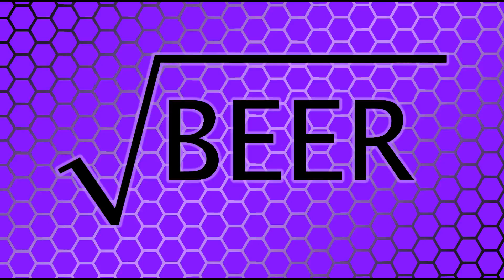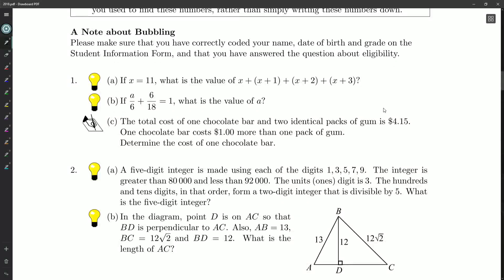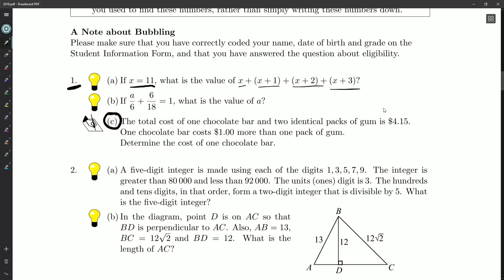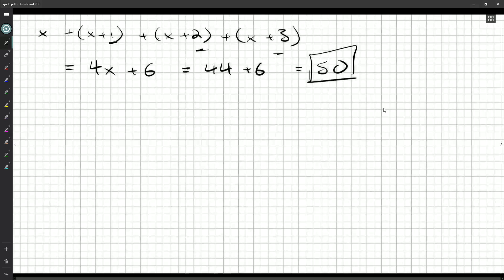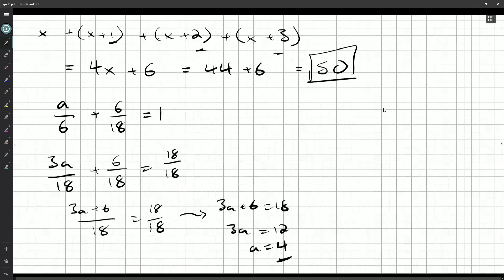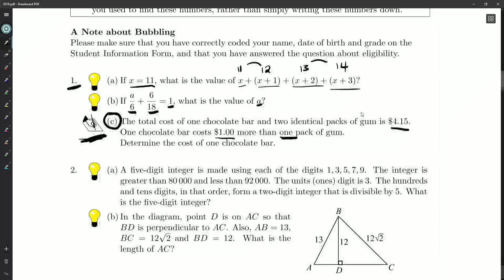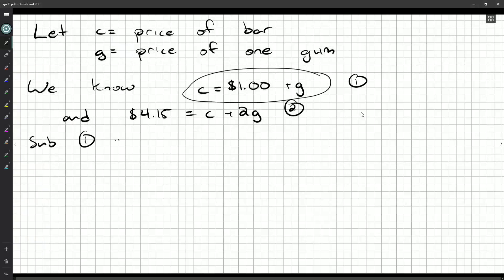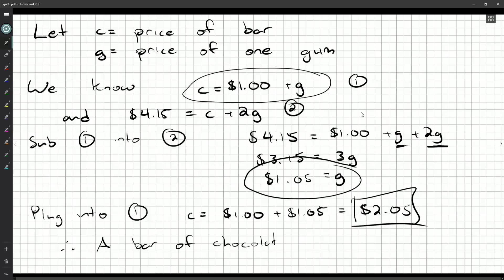Euclid 2018 1